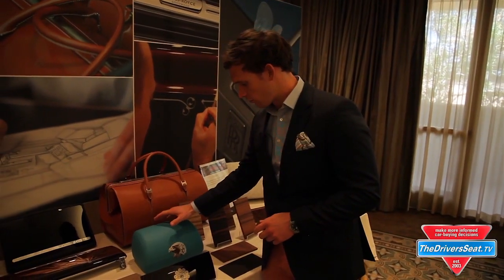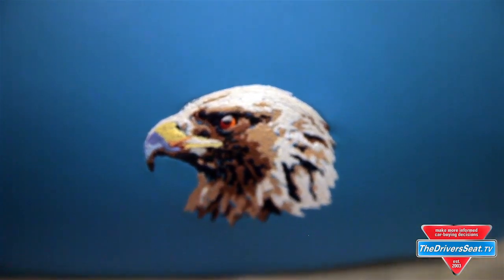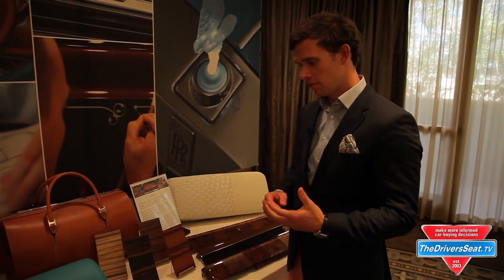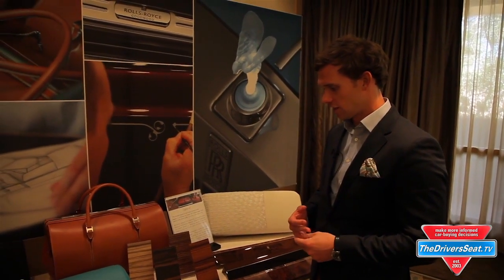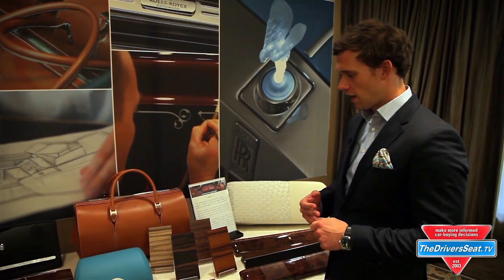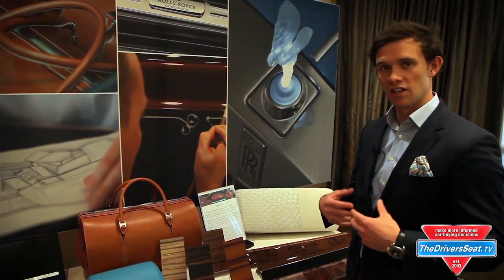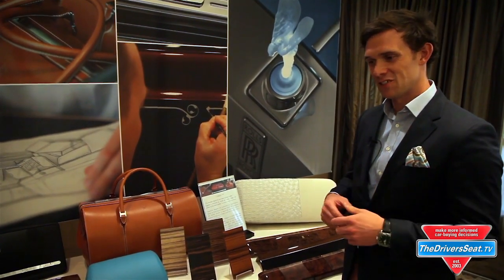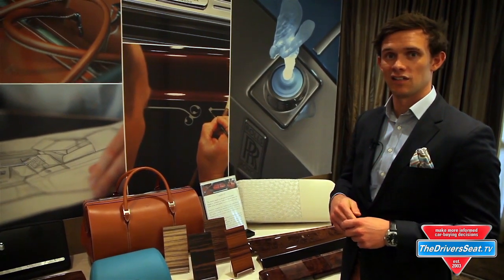Rolls-Royce Bespoke Program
During the launch of the Rolls-Royce Wraith Coupe, we had an opportunity to learn about Rolls-Royce's BESPOKE program which allows owners to customize their vehicles with unique wood and leather designs.